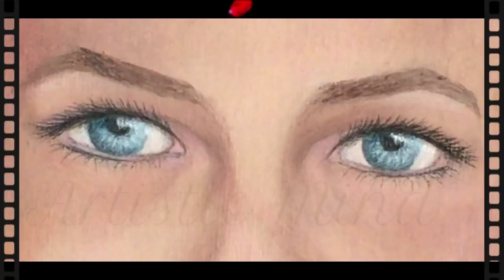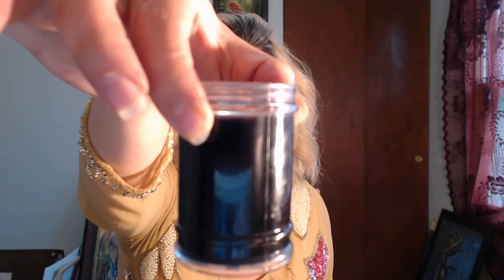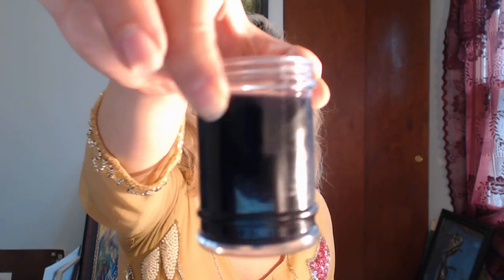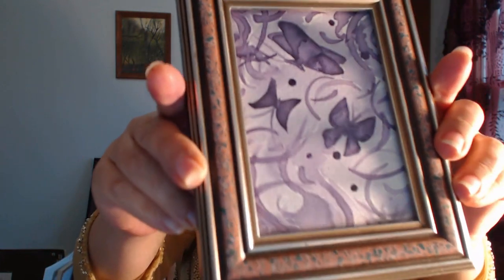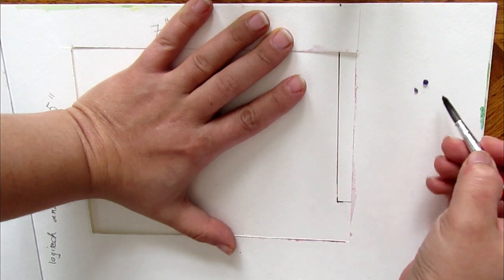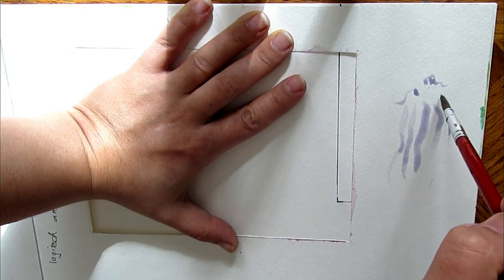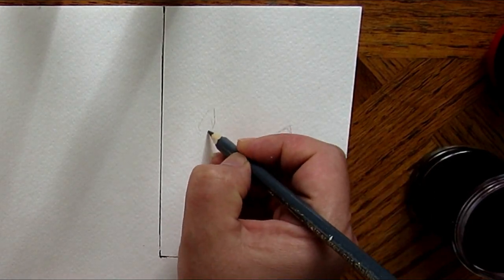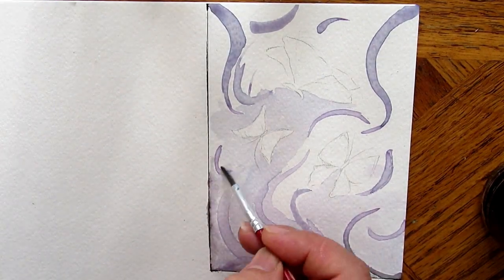Painting with purple cabbage juice on paper, all natural paint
Hi everybody, I'm painting in this video with another natural paint that I've made (purple cabbage), I hope you enjoy this video,if you find this video fun and enjoyable please don't forget to like and leave a comment and let me know what you think, happy painting.